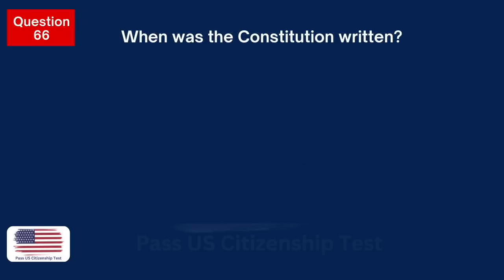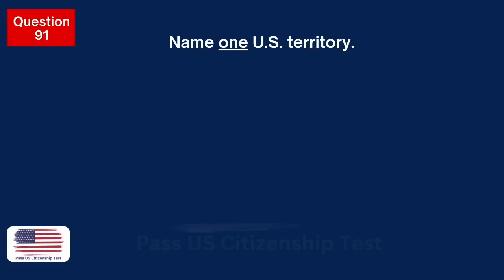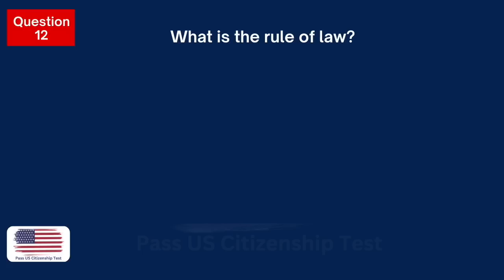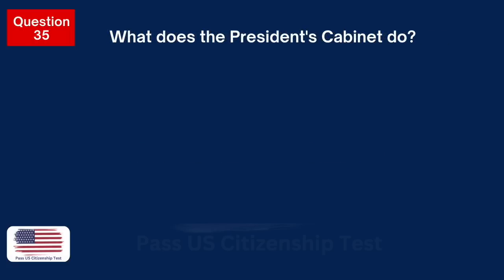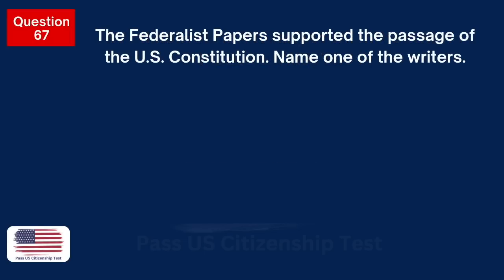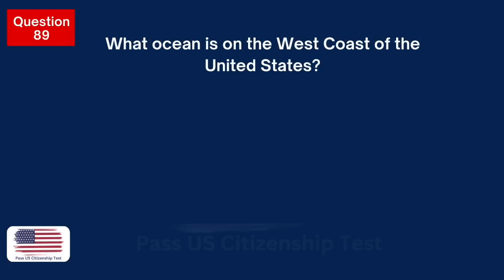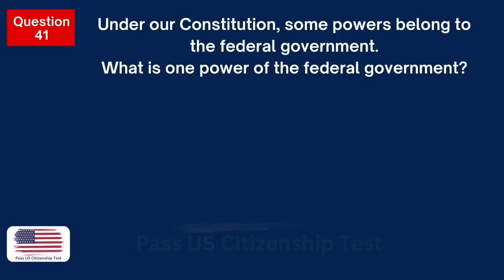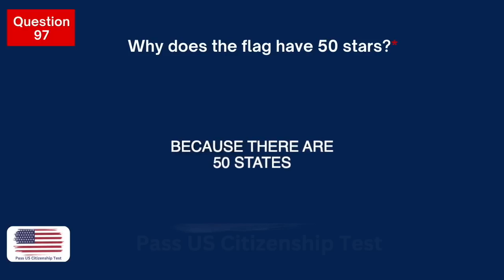2025 random 100 civics questions and answers - U.S. citizenship interview I N400 Interview